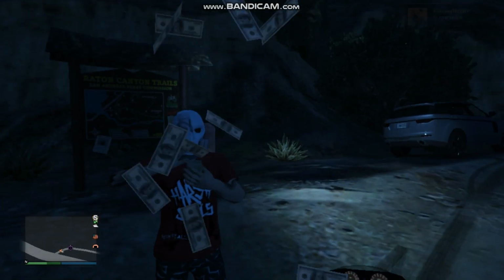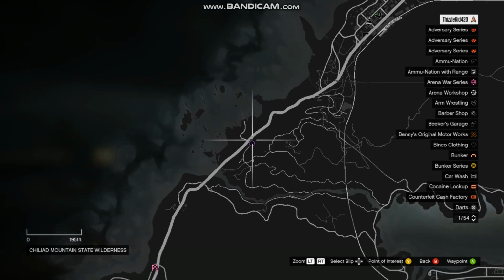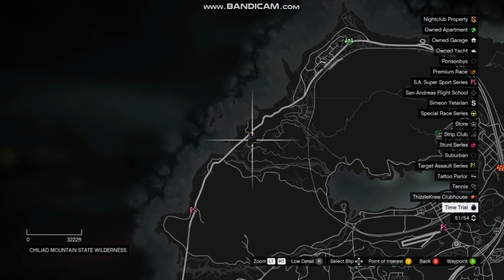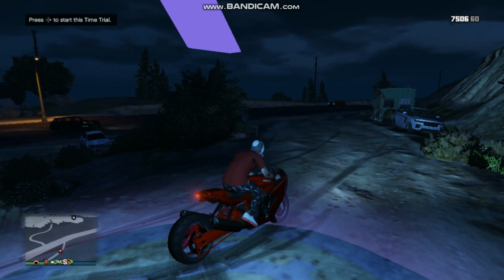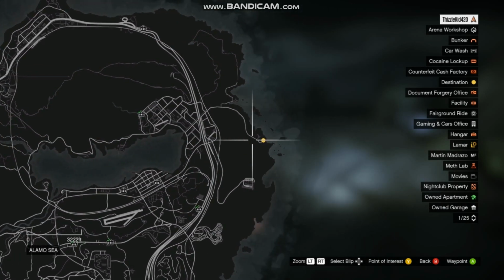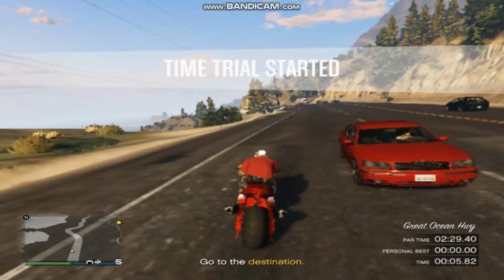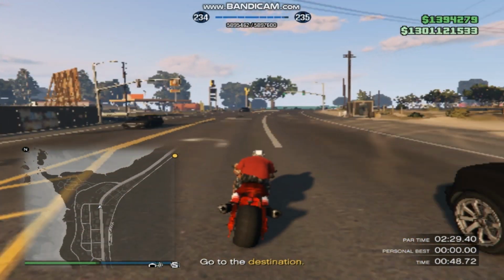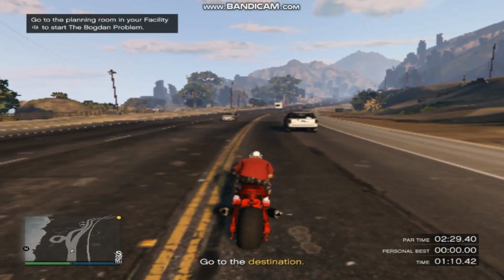**SOLO** Get $52K Every 2 Mins! In GTA 5 Money Glitch GTA V Money Glitch [STREET BIKE ONLY REQUIRED]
This is very easy and 100% solo. Enjoy

*REQUIREMENTS NEEDED*
1.Street Bike Only